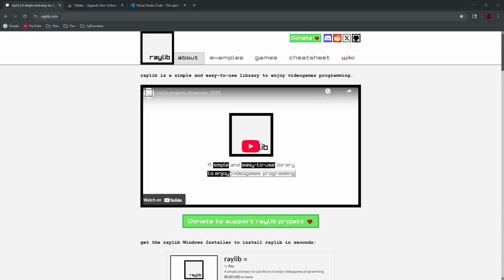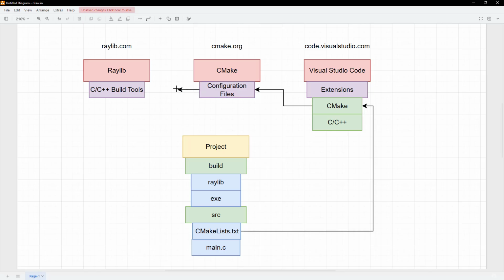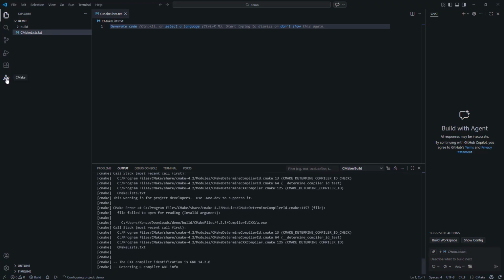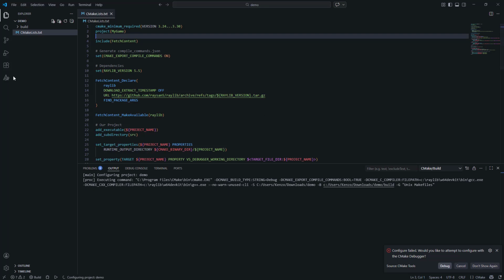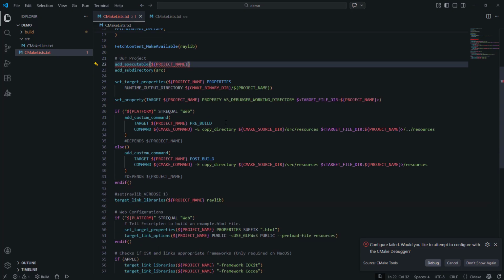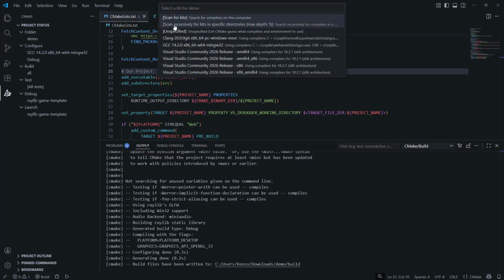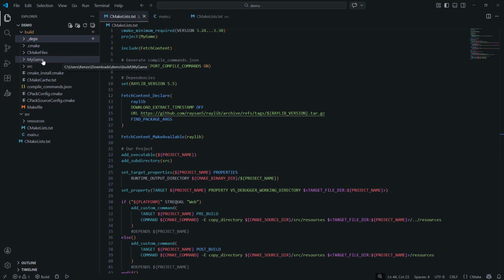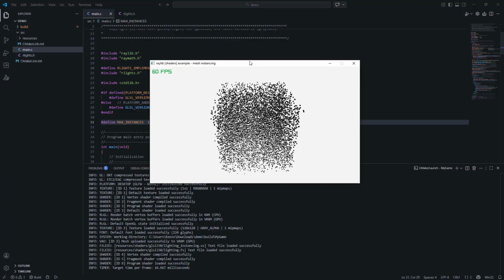Raylib Setup for Visual Studio Code and CMake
In this video we setup Raylib for Visual Studio Code and use CMake for our build system with the GCC compiler.